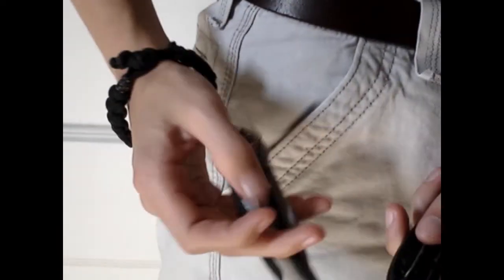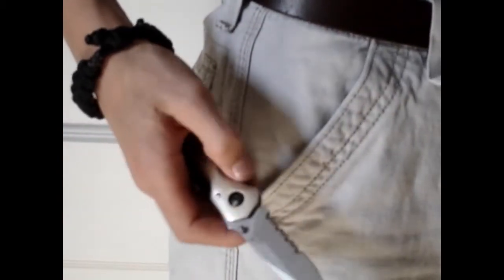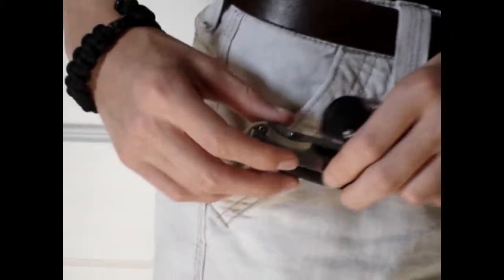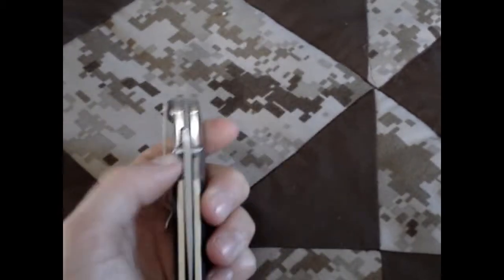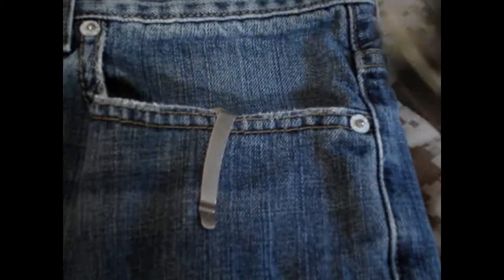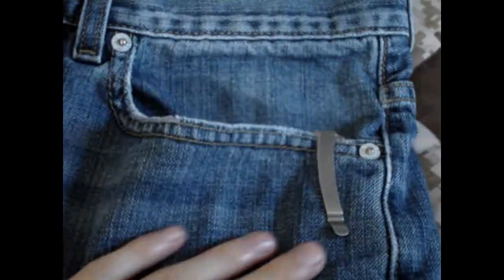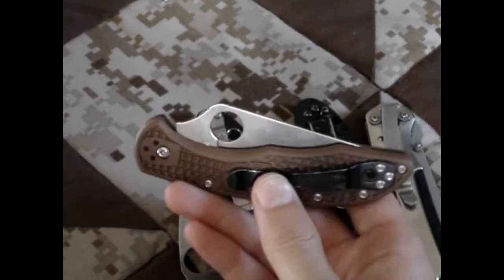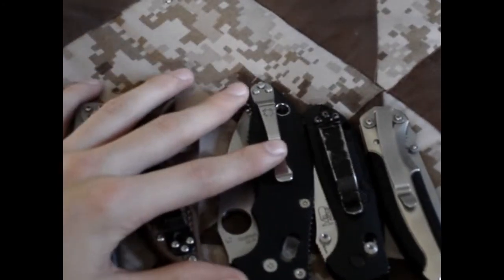Knife Anatomy -- Clips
This is a video addressing in depth knife clips in both design and placement.